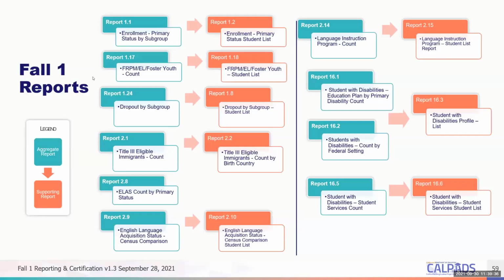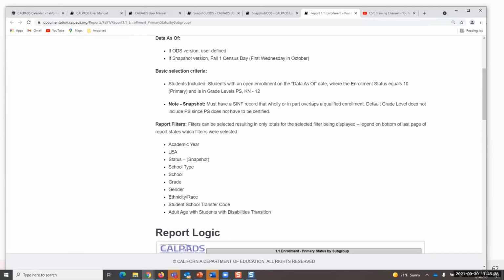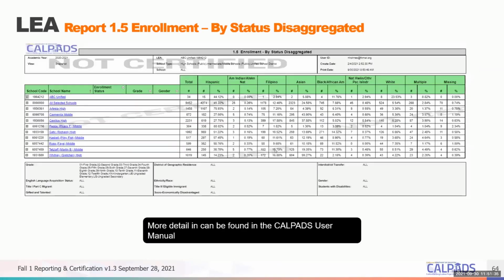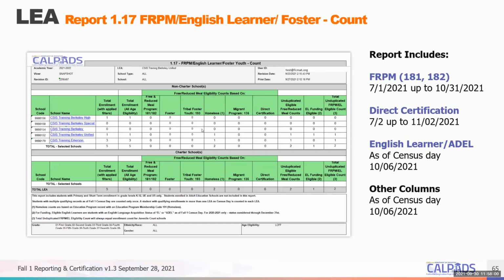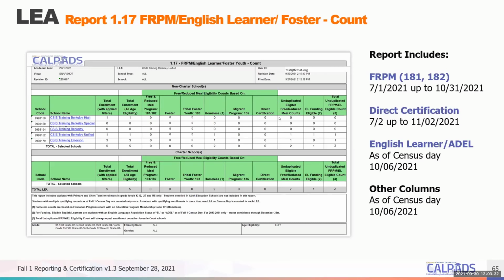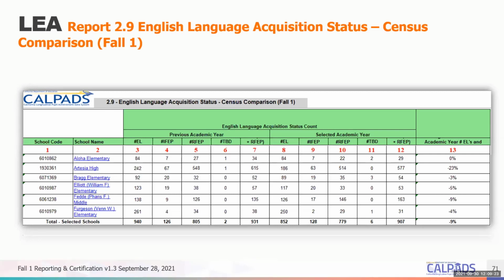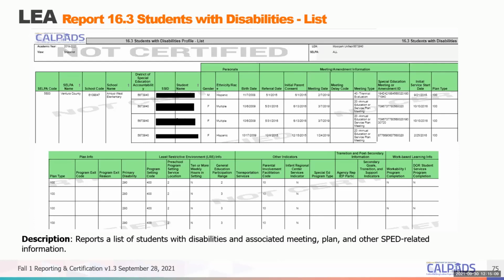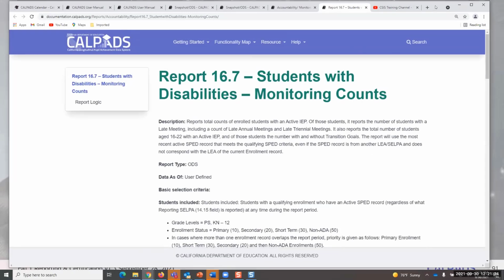Fall-1 Reporting and Certification - Module - E - Reports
This module provides Fall 1 Reports details of the Fall-1 Reporting and Certification course.

Table of Contents:

00:00 - Fall 1 Reports
03:10 - Tools for Report Analysis
03:34 - Report 1.1 Enrollment
11:18 - Report  1.2 Enrollment
12:49 - Report  1.5 Enrollment
17:23 - Report  1.17 FRPM = EL - Foster Count
25:34 - Report  1.18 FRPM = EL= Foster - Stu Lis
26:37 - Report  1.24 Dropouts by Subgroup New
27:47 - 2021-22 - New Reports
28:27 - Report 2.1 Title III Eligible Immigrants
29:33 - Report  2.8 ELAS -Count by Primary Language
29:56 - Report 2.9 ELAS  - Census Comparison
31:05 - Certification Report - 8.1a-c Stu Profil
32:28 - Report 16.1 SWD=Education Plan by P Disa
33:11 - Report  16.2 SWD- Count by Feder Setting
35:03 - Report 16.3 Student with Disabliliblities - List
38:00 - Report 16.5 SWD - Student  Services
38:41 - Report 16.6 SWD-Student Service Stud list
39:07 - Report 16.11 SWD - Annual Comparison
39:37 -  SELPA Report
39:48 - SELPA Report 16.1
40:30 - SELPA Report 16.2 SWD
40:34 - SELPA Report 16.5 SWD
40:42 - SELPA Report 16.11 SWD
41:00 - What to do if SELPA can't view LEA